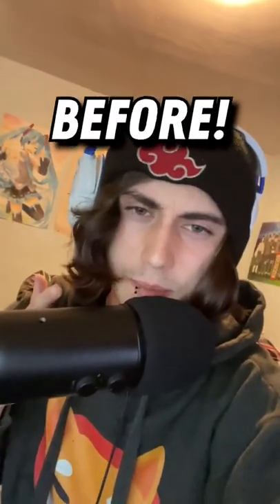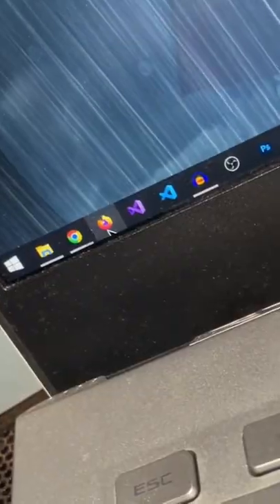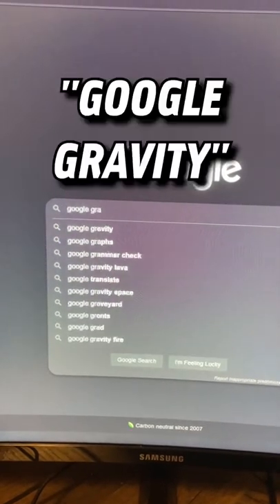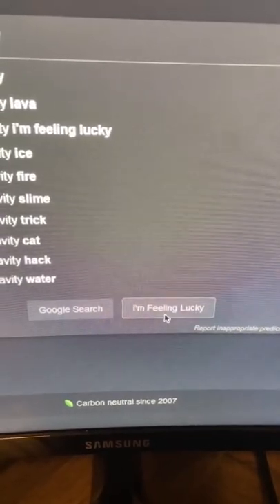Do you remember this google Easter egg?